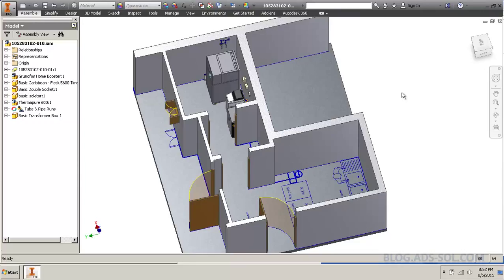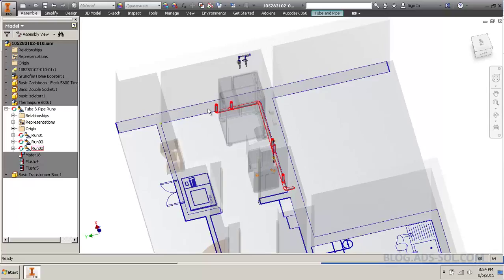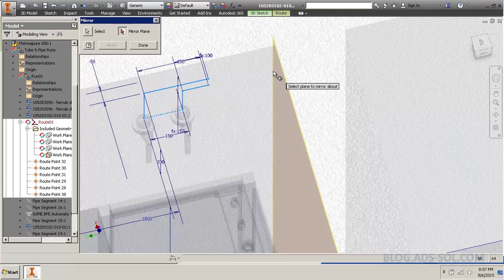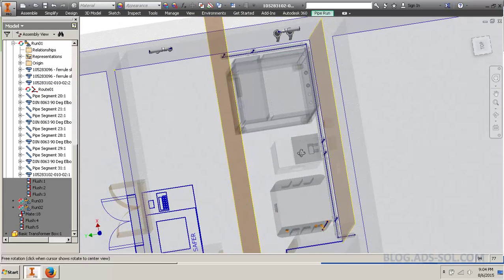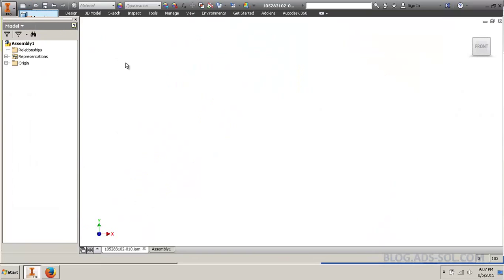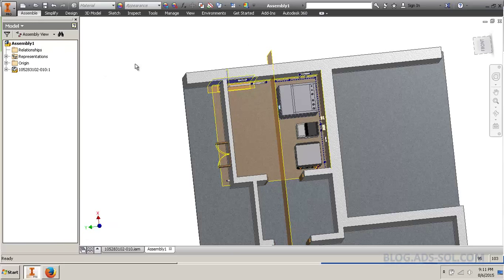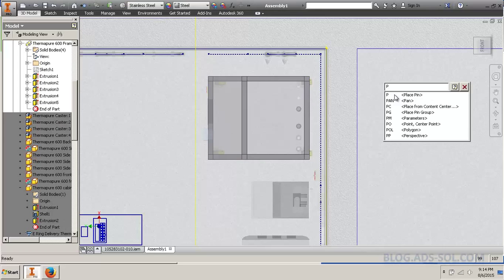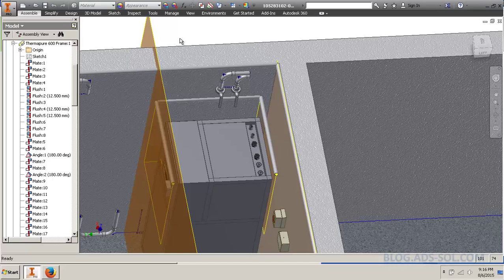Inventor: T&P design variations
Short video on how to do route variations on Autodesk Inventor.